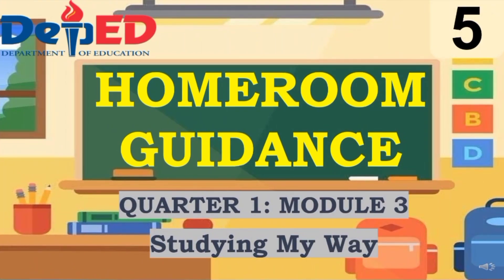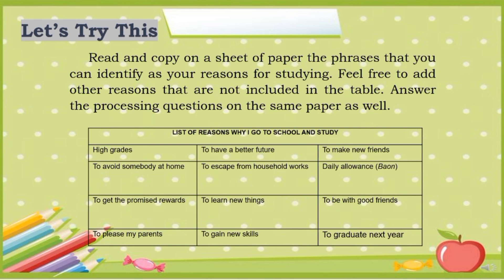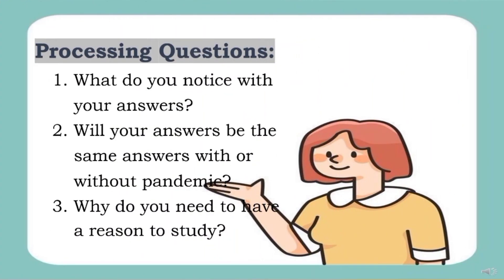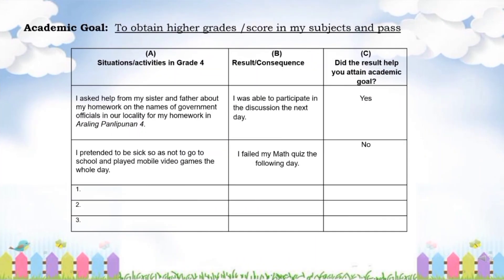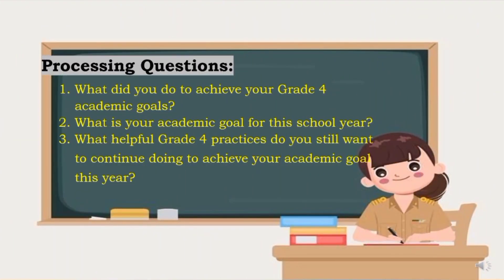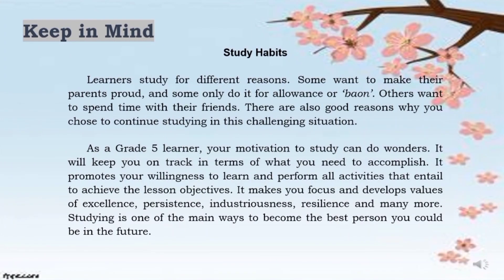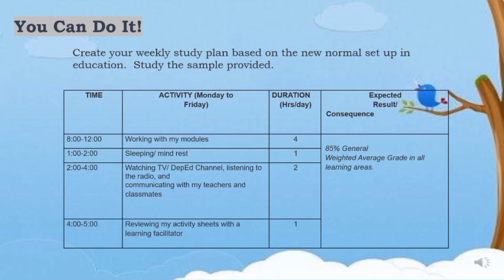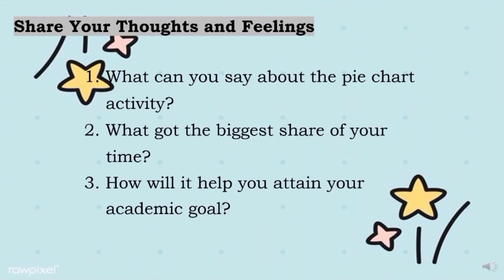Grade 5 Homeroom Guidance Quarter 1 – Module 3: Studying My Way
At the end of this module, you are expected to:
1. state your motivation to study despite the pandemic;
2. demonstrate independence in performing personal and other school-related tasks; and
3. analyze your study habits in connection to personal academic goals.